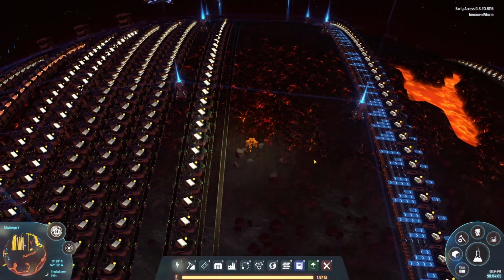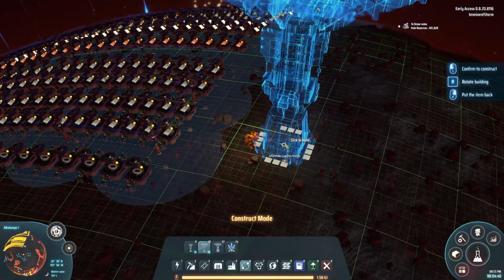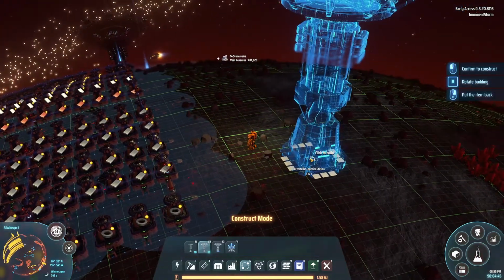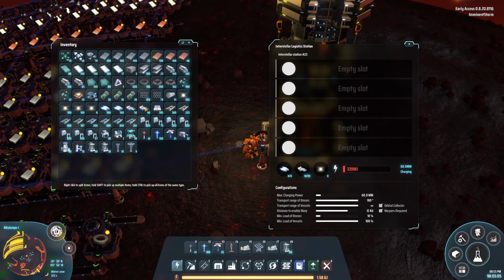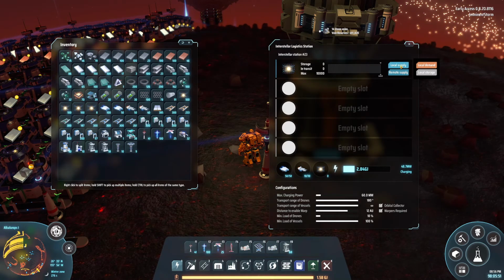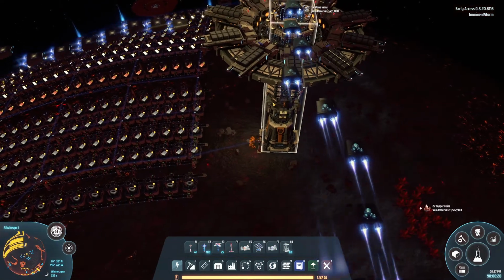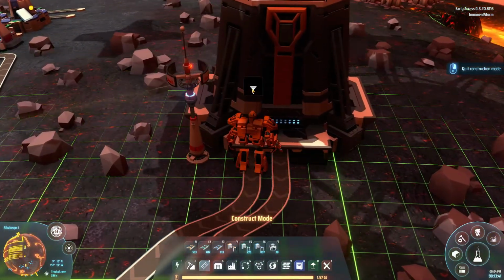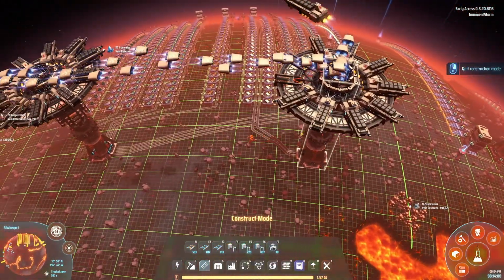Dyson Sphere Program - Episode 69 - Increasing Base Output